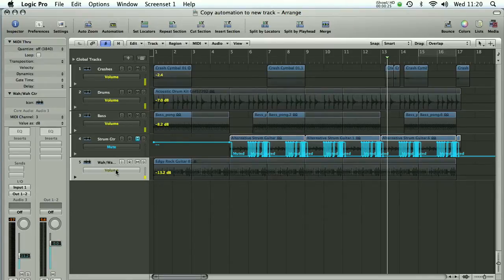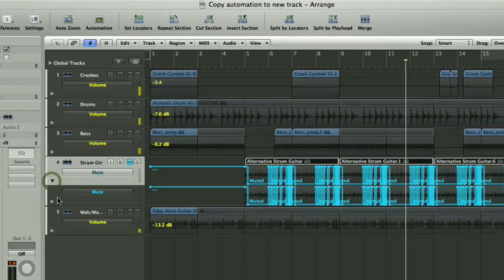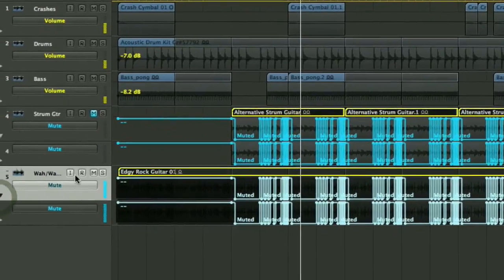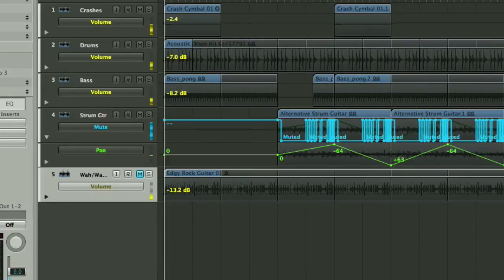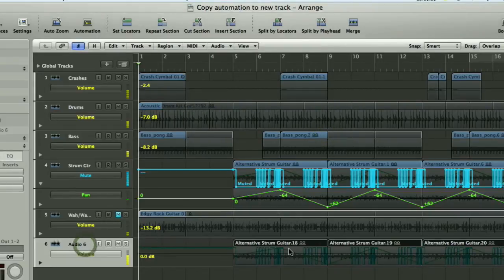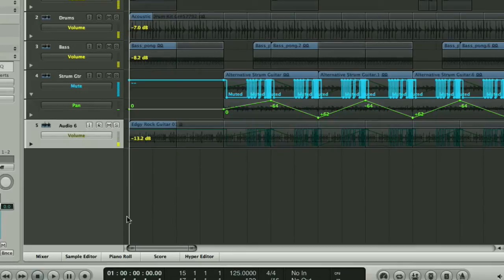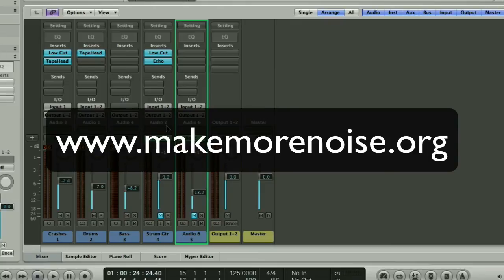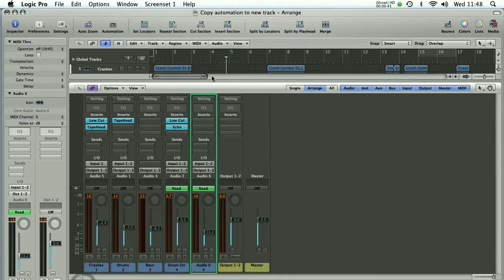Logic Pro Copy automation to a new track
In response to viewer requests, we've produced a new video showing how to copy automation to a new track in Apple's Logic Pro. Apologies in advance, we had a small problem with our Screencast software. Hopefully it won't spoil your enjoyment and we caught it in time to add a fix in post production.